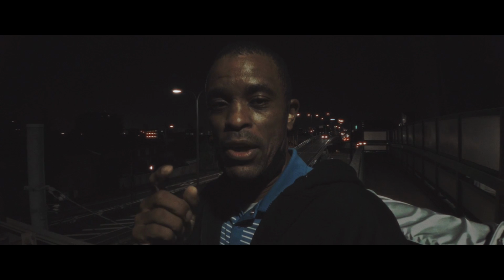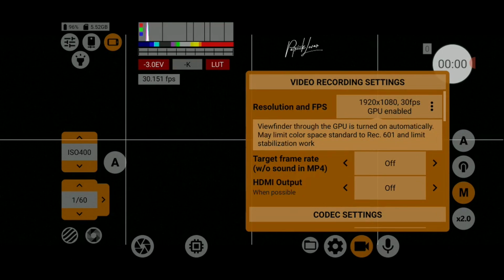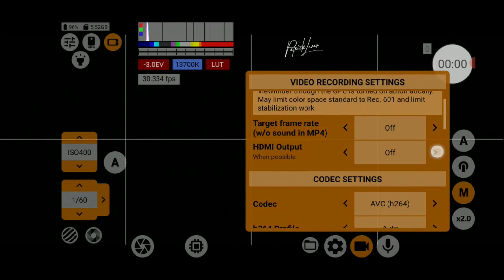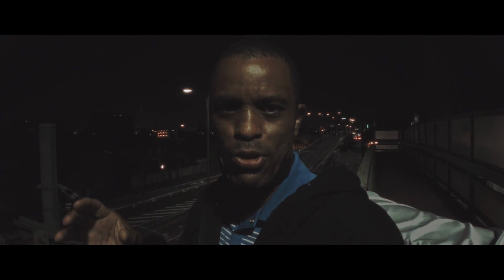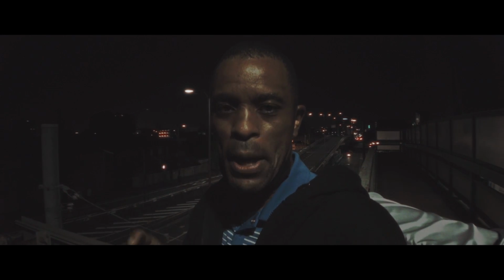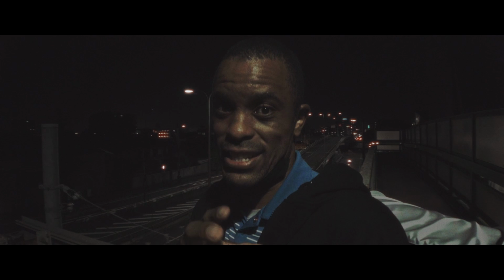Mcpro24fps Update | Moza Mini MX | Moment Anamorphic Lens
Filmed on my Samsung Note 8

🔴MOZA Mini MX Gimbal